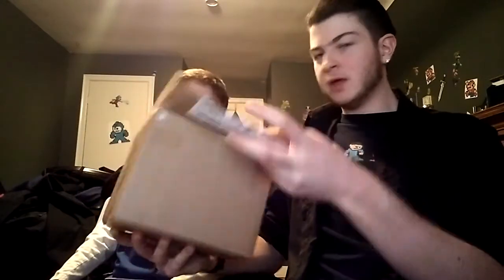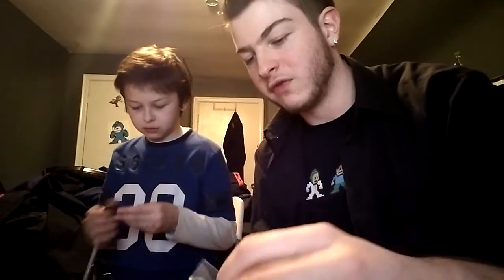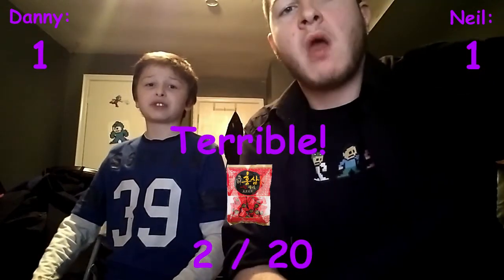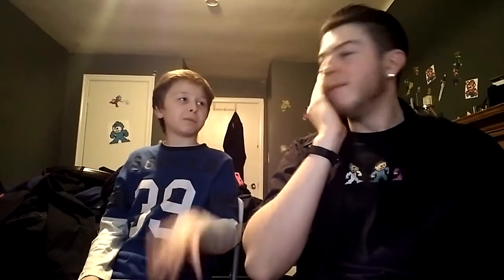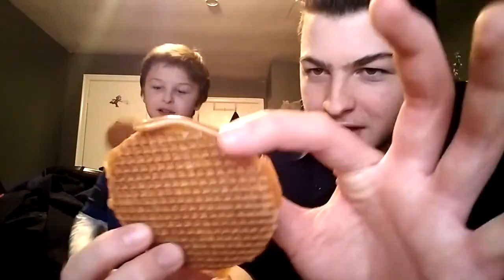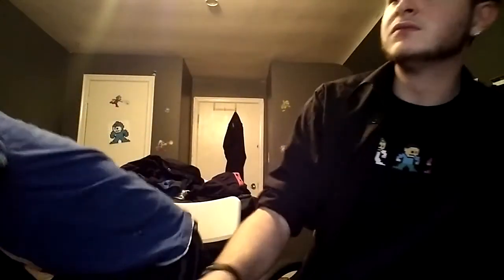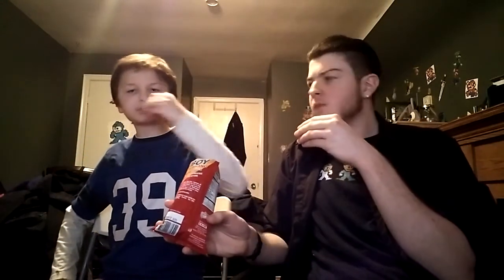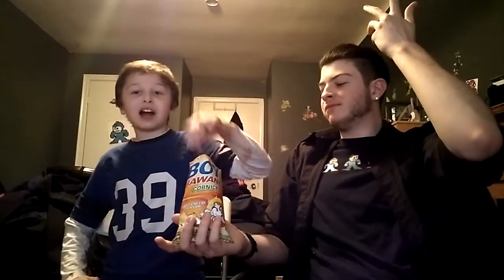Weird Foreign Snacks | Taste Test #1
We got some cool and weird foodstuffs to both please and curse our tastebuds.

*We didn't know what any of this stuff tasted like beforehand.